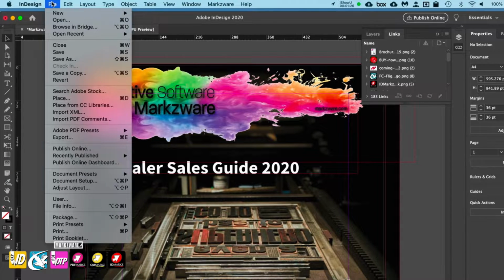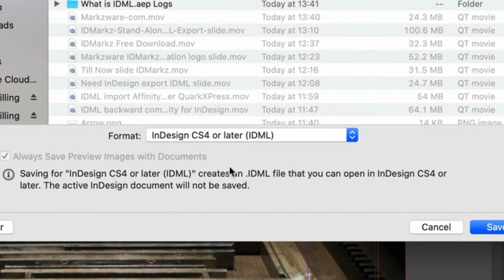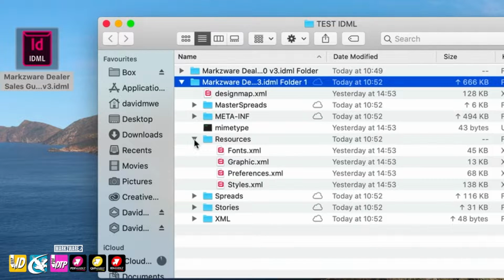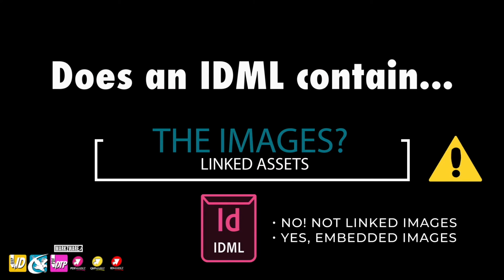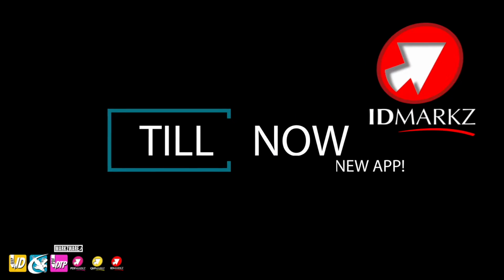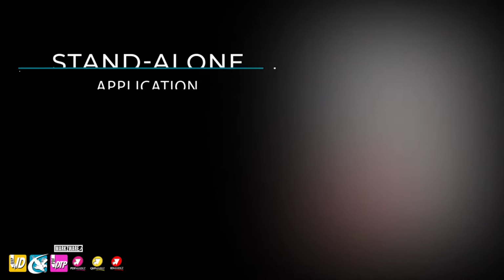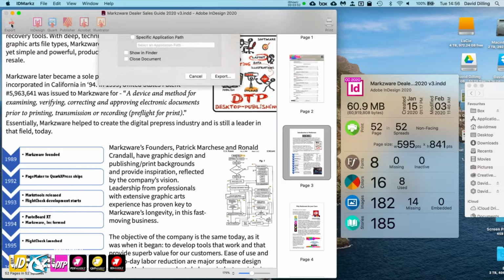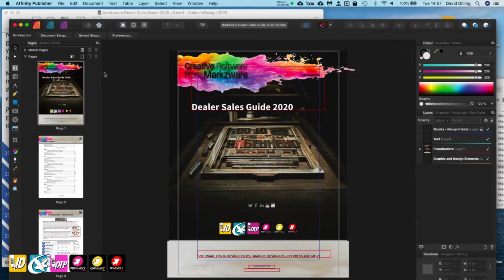What is an IDML file?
What is an IDML file? This video answers this and similar questions, such as:
What do we use IDML files for? On another YouTube video, an InDesign user asked, “what the heck is an InDesign IDML used for ? what is the benefit of it?”

I’ve often wondered what non-Adobe or InDesign-geeks thought about IDML. Did they even know what IDML is or what IDML is for? In this educational video, we tell you what IDML stands for, what it is, and how to use it.

IDML is an acronym for InDesign Markup Language. IDML was invented by Olav Martin Kvern, Adobe staffer and co-authors (with David Blatner and Bob Bringhurst) of the “Real World Adobe InDesign” book series.

Adobe defines IDML as "... an open, XML-based file format that enables third-party developers and systems integrators to programmatically create, modify, and deconstruct InDesign documents outside the context of InDesign. IDML works with standard XML editing tools, making it easy to use in automated workflows. And with support for multi-threading in InDesign, working with the IDML file format is even faster.”

It is, effectively, a way to use higher versioned InDesign documents in lower versions of the application. For instance, someone still using InDesign CS6 cannot open a native .INDD file created by someone using Adobe Creative Cloud 2020. However, if that CC2020 user exported out an IDML from their application and sent it to the CS6 InDesign user, then, they could open that InDesign file, in the IDML format, within their lower version of the application.

We also cover how many other DTP (desktop publishing) applications are importing IDML into their other software programs. QuarkXPress and the new and exciting Affinity Publisher, and others offer this. That is where the real fun starts.

For example, an Affinity Publisher user might no longer own InDesign, perhaps because they are sick and tired of paying a subscription or for another reason. They could not open or convert their archive of InDesign files into the new Publisher application ... but with a new Markzware software, they can!

IDMarkz will open native InDesign files in Affinity Publisher! Using IDML as the interchange format, this is all possible. IDMarkz is a way to preview, export, and convert Adobe InDesign files:

This video also covers other important IDML topics. For instance: Are images embedded in the IDML? Well, no, they are not. Linked graphics or images are not embedded into the IDML, only into the reference to their location on your local hard drive. (If the images are embedded in the InDesign file, they will also be embedded in the IDML, but your file sizes will be huge or, worse yet, will corrupt your InDesign file!) The video mentions much more.

Great question from a YouTube user on IDML! I hope you found this video useful.

More information about IDML:
IDML File Extension - What is an .idml file and how do I open it?